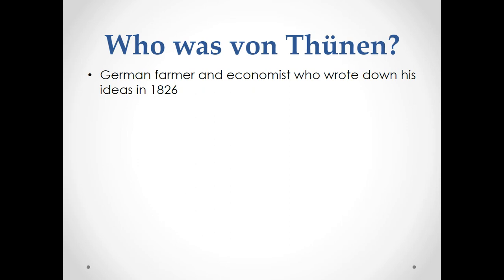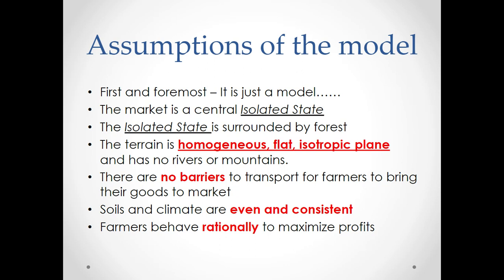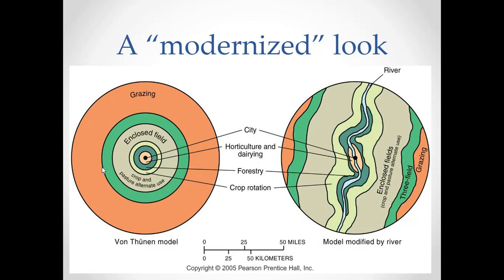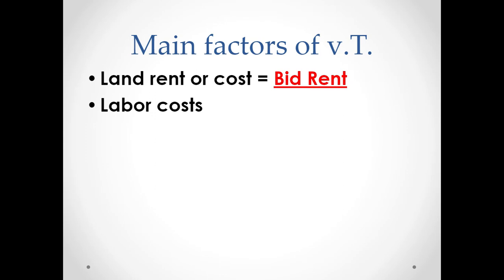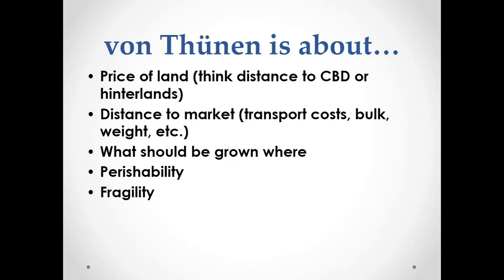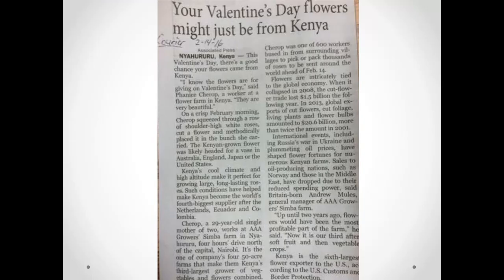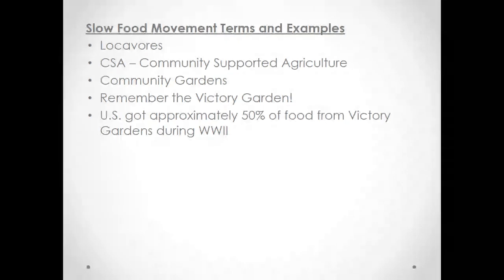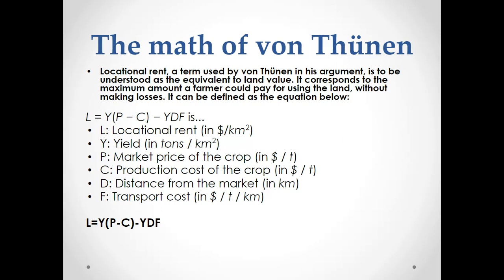Human Geography - Von Thunen Model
This video goes along with the Von Thunen Model PowerPoint on Google Classroom. The materials used in this video were created by Dr. Paul Gray with APSI.